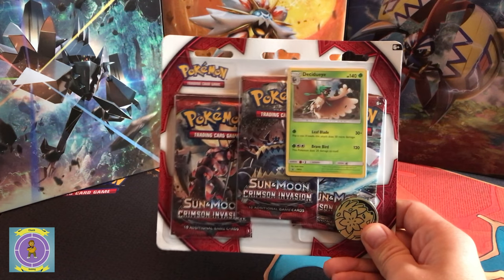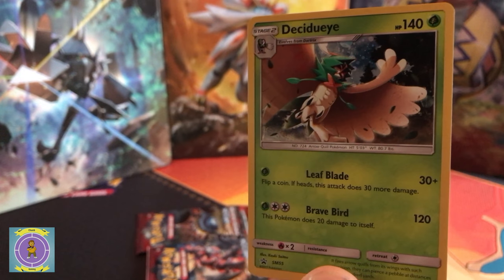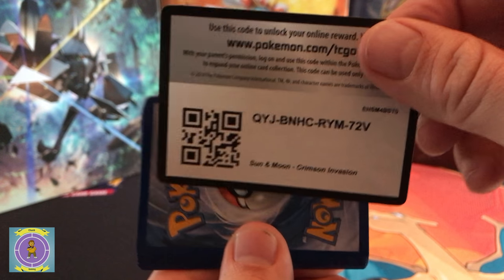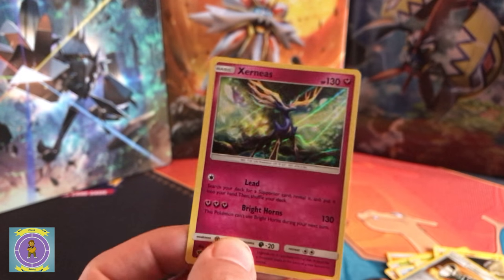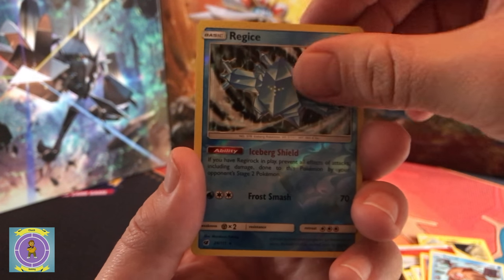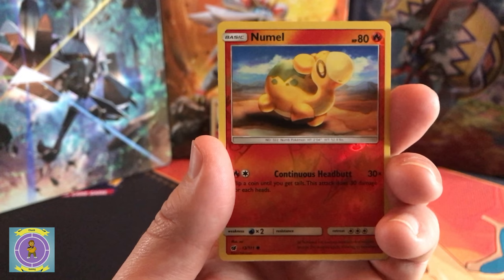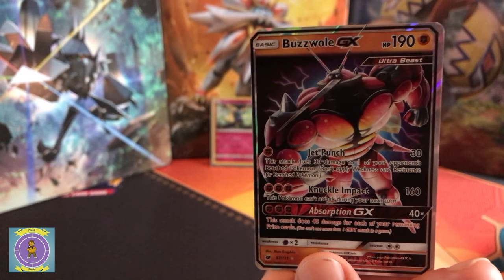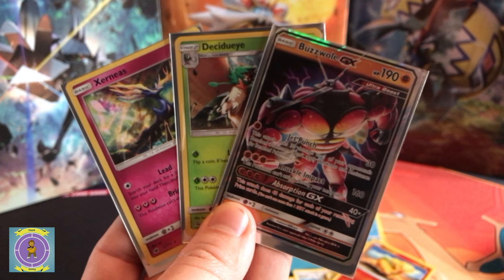Pokemon Crimson Invasion Decidueye Promo Blister Pack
Hi and welcome to another Pokemon TCG Pack Opening.

In this video we open the Crimson Invasion Decidueye Promo Blister  Booster Pack!